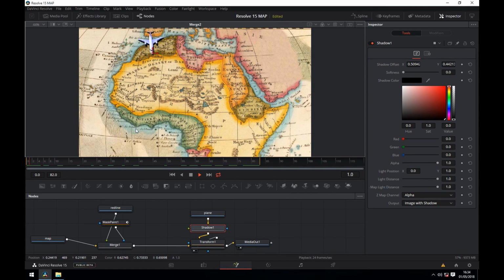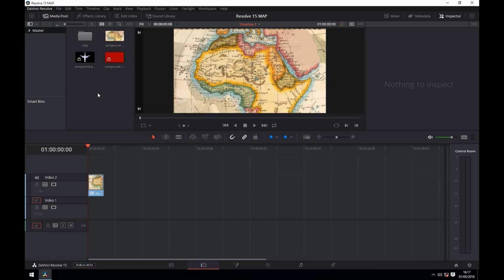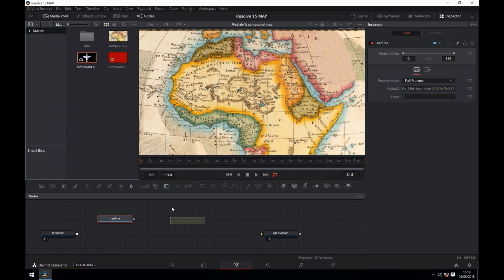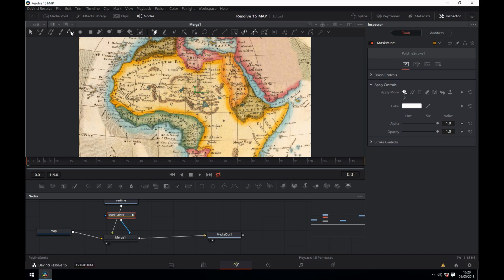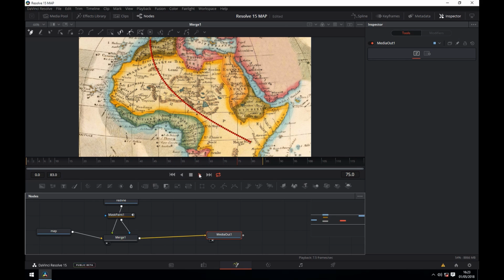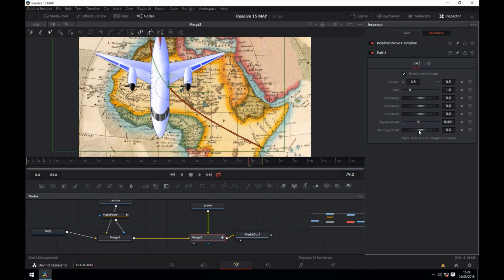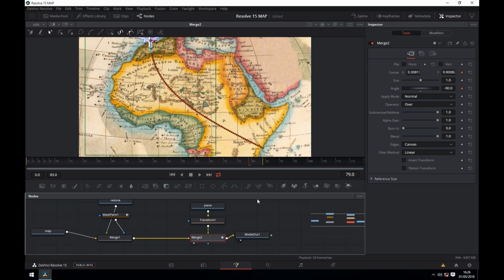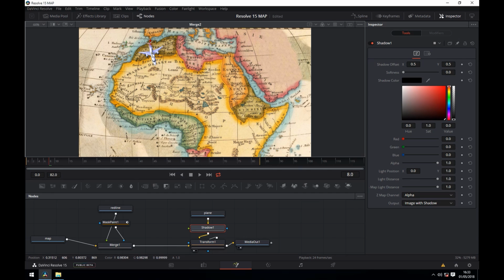Davinci Resolve 15 - Fusion map animation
The tutorial provides an introduction to Fusion within Davinci Resolve 15 through the example of a travel map animation. When watching this tutorial, you will quickly realise the advantage of a node based workflow and the ease at which fusion makes complex procedures surprisingly easy. By using fusion, we can do everything we need within the program, and there is no need for external eidtors such as Gimp or Adobe Photoshop.  Also there is no need for tedious key framing, we simply define a path and automatically animate along it.  If you have ever used Adobe After Effects you will be aware of defining a path and auto rotating along a path, and now I am going to show you how to do it, right here in Davinci Resolve 15

Summary of the Topics covered in the tutorial:
* introduction to Davinci Resolve 15 Fusion
* introduction to nodes and the viewer
* travel map animation
* using masks
* defining a path
* animating along a path
* auto orientating along a path